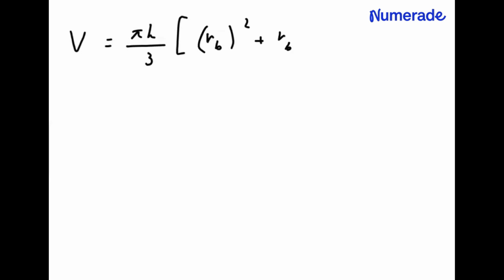You are curious about the amount of coffee that the giant fountain cup could actually hold. The dim…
You are curious about the amount of coffee that the giant fountain cup could actually hold. The dimensions of the fountain cup are as follows: Height is 8 feet. Diameter of the top is 6 feet. Diameter of the base is 4 feet. Use this formula with height, h, radius of the base, x27;base x27;, and radius of the top, x27;top x27;, to determine the volume of the cup: V = Ï€h((base^2 + top^2) + (base * top))/3. V represents gallons of liquid per cubic foot. There are 7.5 gallons in a cubic foot. Enter the volume, in cubic feet, of the fountain cup.